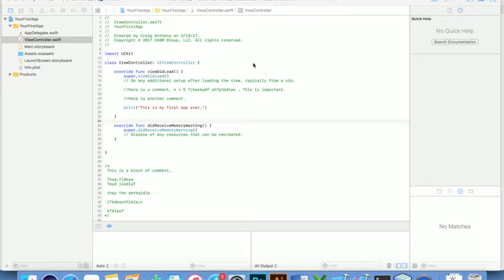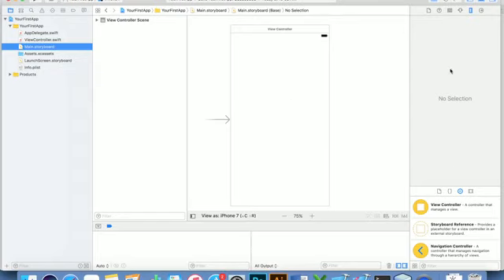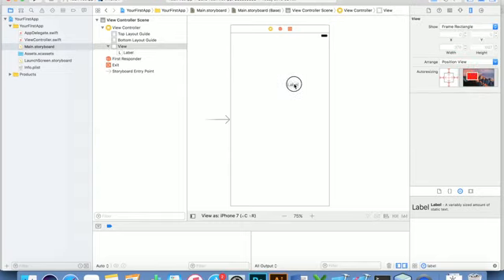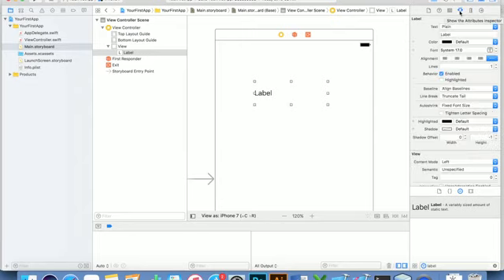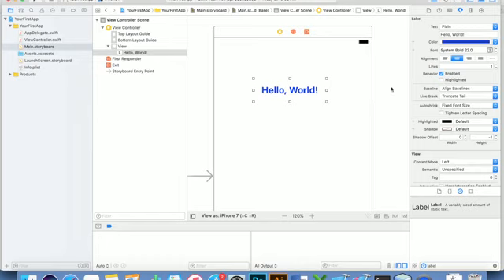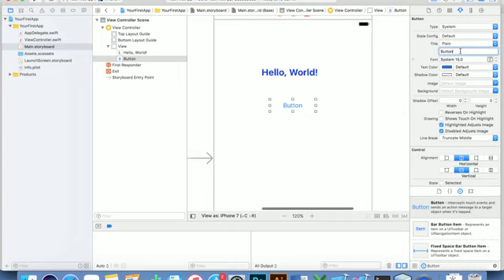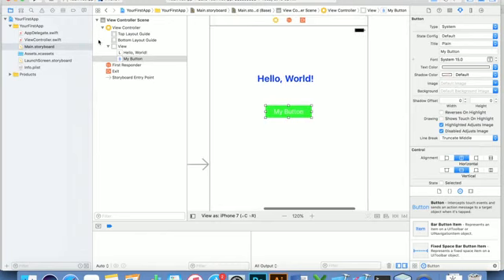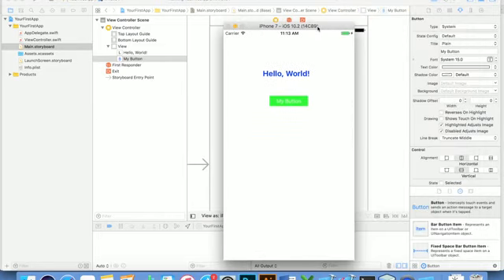How To Make Your First App - 2021 (Beginners iOS Tutorial) - LEC #06